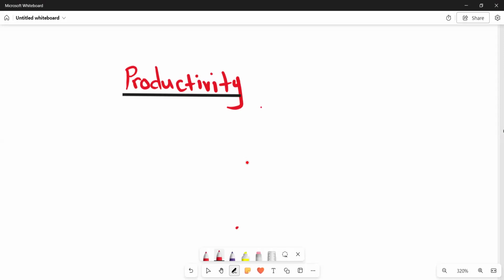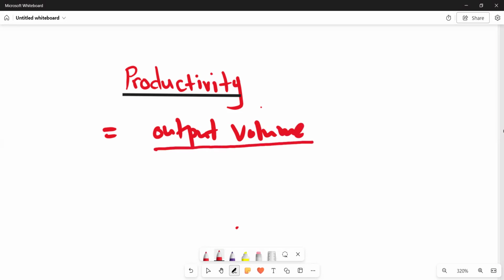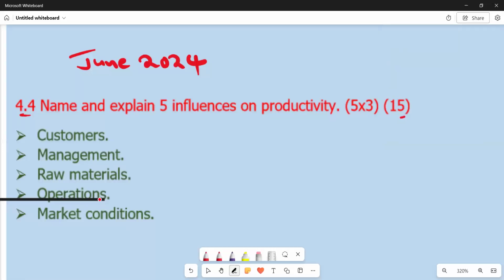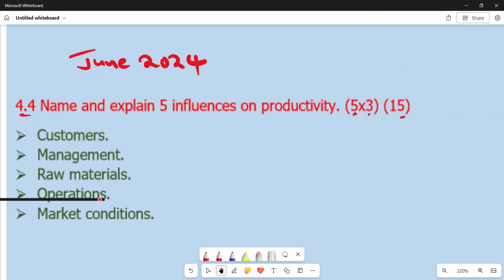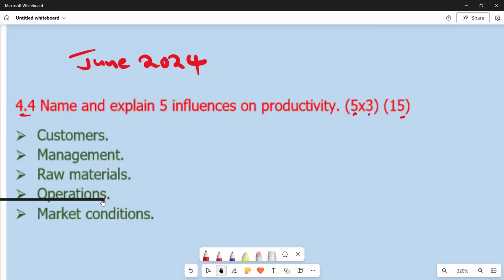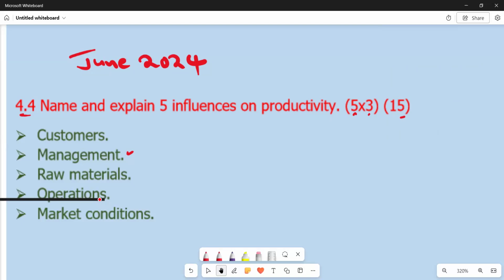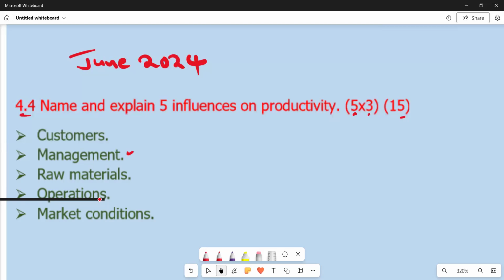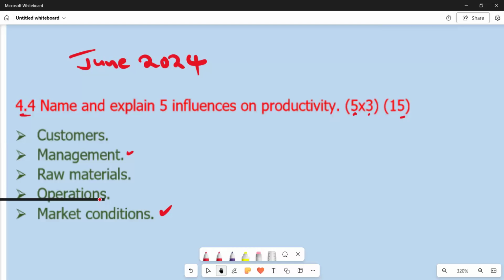EBM N5 PRODUCTIVITY JUNE 2024